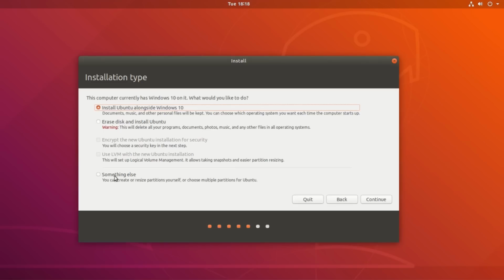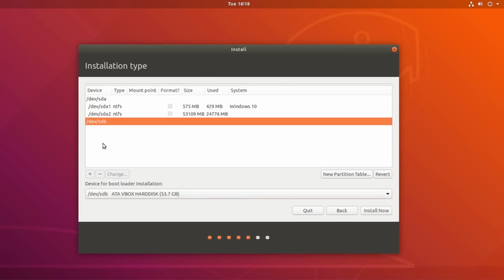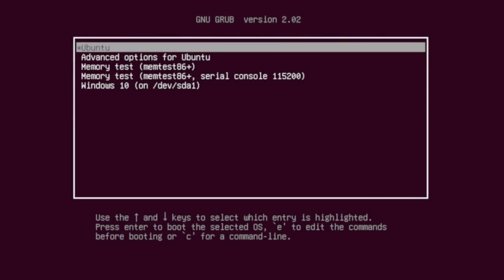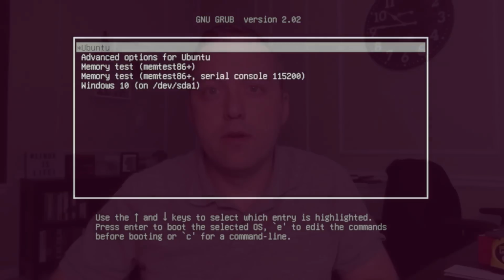How to Dual Boot Windows and Linux | Step By Step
In this video, I go over how to dual boot Windows and Linux.

-Install Ubuntu after Windows
-When choosing default option (it will remove the windows bootloader)
--No easy uninstall
-Specify option is highly recommended for separation
--Create bootloader on new drive
--Create partition (ext4 recommended)
--Mount point /

If using second drive, change your BIOS setting to boot from it. .